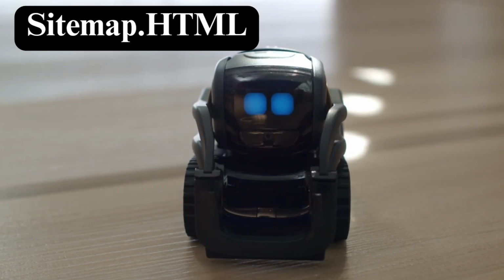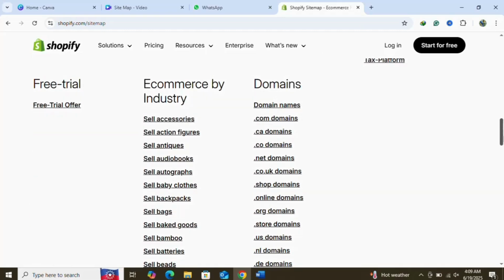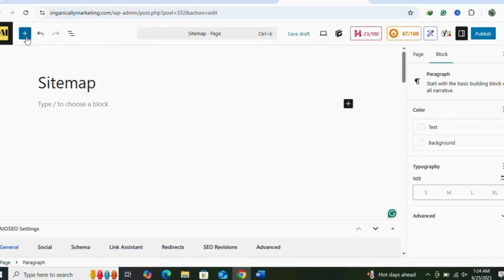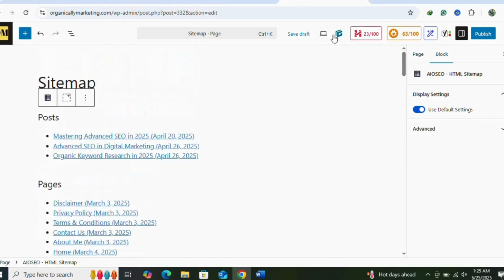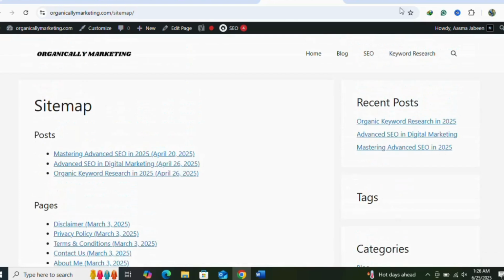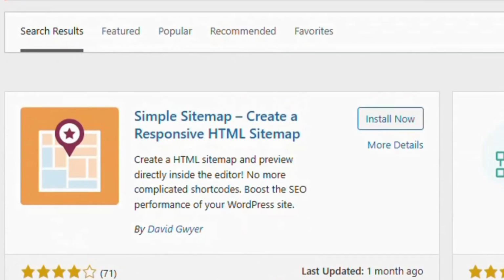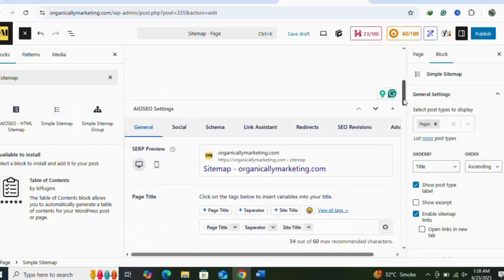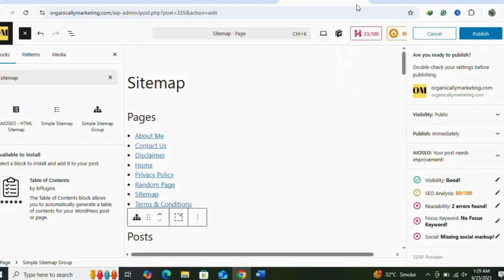How To Add A Sitemap.HTML to A WordPress Website In 2025 | SEO 2025 | Organically Marketing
🚀 Want to boost your website's SEO and crawlability? In this video, we’ll walk you step-by-step through How To Add A Sitemap.HTML to A WordPress Website In 2025 – the right way! Whether you’re a beginner or a seasoned developer, this updated 2025 method will help your site get indexed faster by search engines like Google and Bing.

🔥 Learn exactly how to add a Sitemap.HTML to a WordPress website in 2025, using both manual and plugin methods. This tutorial is ideal for bloggers, businesses, or anyone serious about WordPress SEO!

📍Make Your WordPress Website Enticing By Adding A Sitemap.HTML And Google Friendly In 2025!

💡 By the end of this video, you'll know:

* What an HTML sitemap is and why it matters in 2025
* The best plugins to use for creating one

📌 KEY PHRASE REPEATS:

* This tutorial shows you how to add a Sitemap.HTML to a WordPress website in 2025 using the most efficient tools available.
* If you're wondering how to add a Sitemap.HTML to a WordPress website to improve visibility and ranking in 2025, this is the guide for you.

⏱️ TIMESTAMPS:
00:00 – Intro
00:07 – Why An HTML Sitemap Is Essential in 2025?
00:30 – Benefits of Adding Sitemap.XML to A Website
00:40 – Benefits of Submitting A Sitemap.HTML
01:00 – Practical Example Of Sitemap.HTML
01:37 – Things You Can Add in Sitemap.HTML
02:00 – Who Should Use Sitemap.HTML?
02:50 – Practical: Add An HTML Sitemap Through All in One SEO Plugin
04:30 – Practical: Add An HTML Sitemap Through Simple Sitemap Plugin
06:40 – Final Thoughts & SEO Tips

🔗 Useful Resources:
* All In One SEO Plugin
* Simple Sitemap Plugin

Drop a ✅ in the comments if this tutorial helped you!
👇 Ask any questions below, and I’ll respond personally!